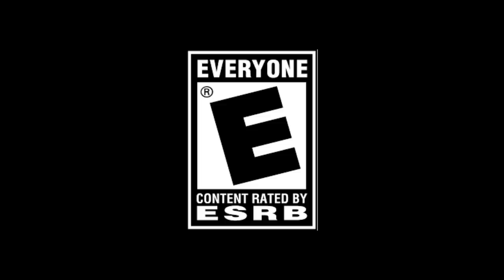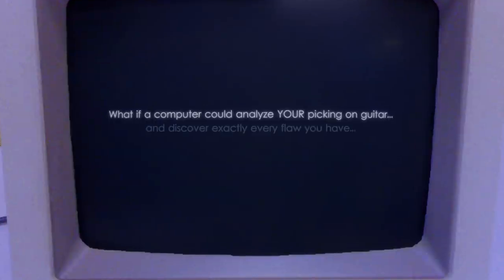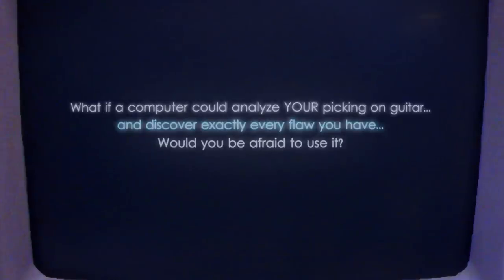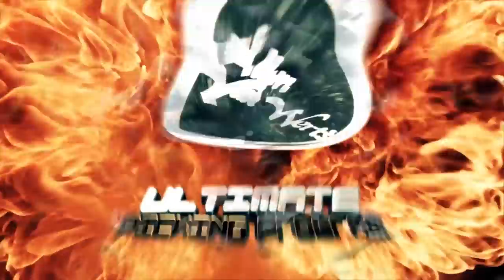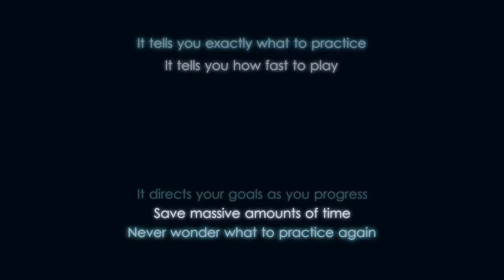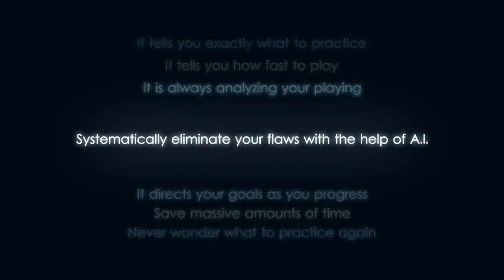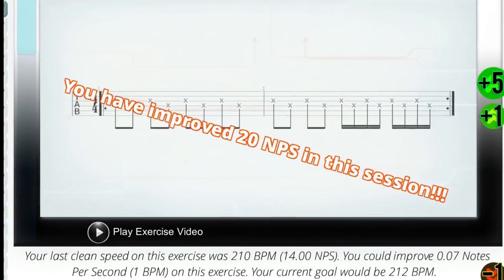Ultimate Picking How it works!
How the Ultimate Picking ProgThe worlds first A.I. Guitar Teacher to perfect your picking.

It figures out what you are actually bad at (things you probably didn't even know yourself) and then gives you the exercises to practice and even what speed to practice them. It knows how fast you should be able to currently play anything based on what it learns about you.

WORKS on all platforms [Windows, Mac OS, Android, Linux](but iOS not yet released)

Includes over 4 hours of lesson video from Shred God Allen Van Wert (Plays music above 16 notes per second and is on video slow motion with proof picking 25 notes per second on one string)ram works.